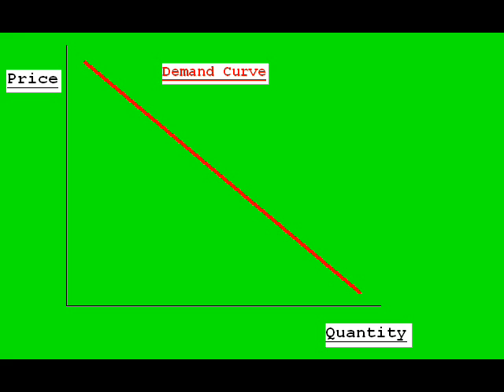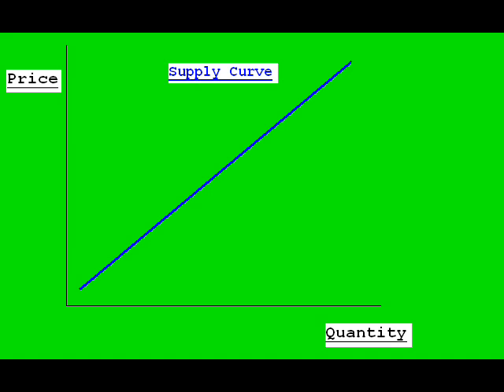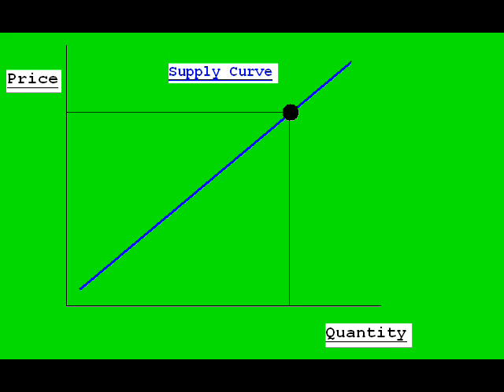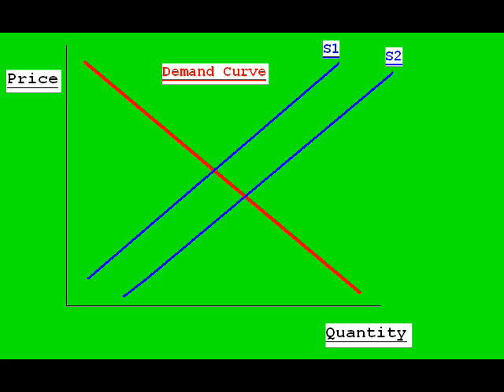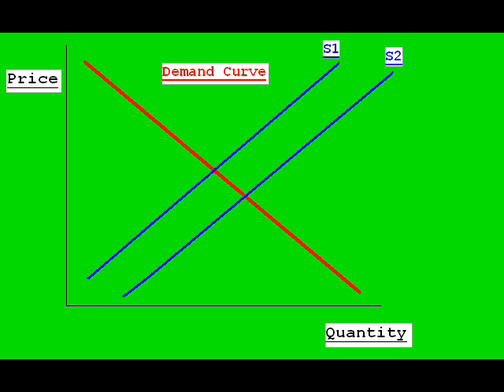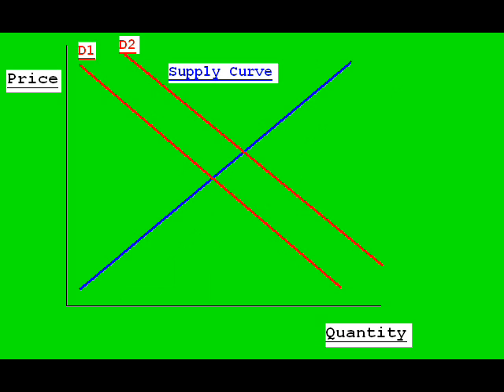Economics Demand and Supply Curves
This video deals with both movements and shifts in demand and supply curves.